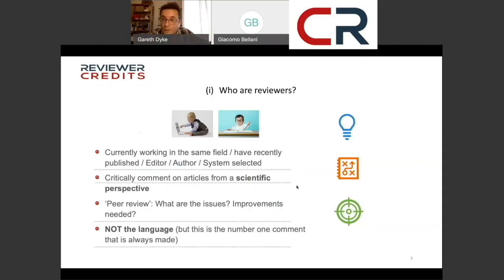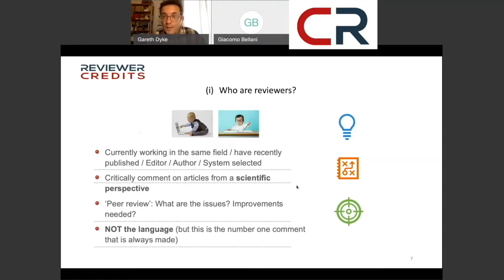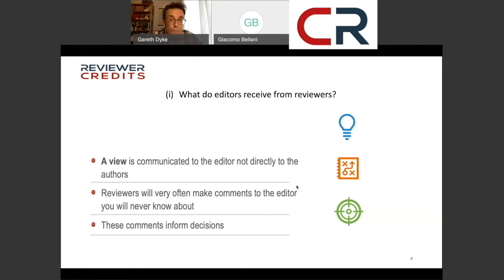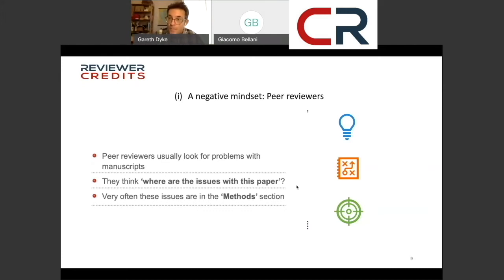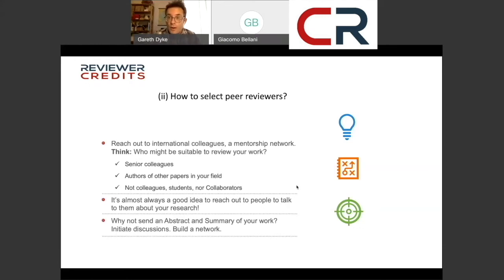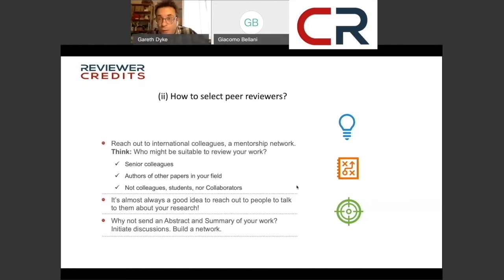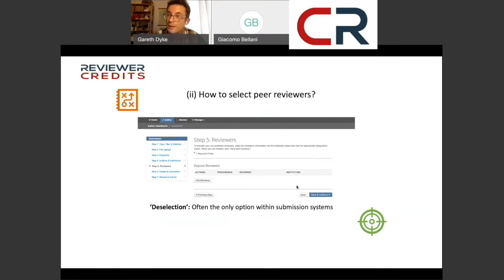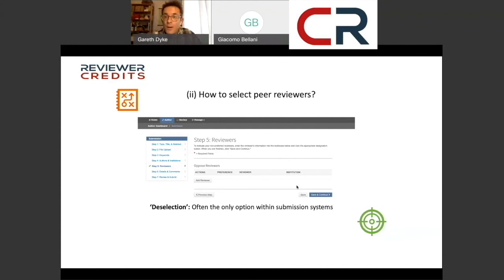Who are peer reviewers and how to select them as an author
Peer reviewers are colleagues working in the same field, editors, authors or they are selected by a peer review search engine within the platforms for online submission and manuscript tracking. They are asked for critically comment on manuscript from a scientific perspective and not from a language point of view.

In this short clip, Gareth Dyke considers the manuscript from both the reviewer's and above all the author's perspectives, revealing actions that can encourage positive feedback during the evaluation process. The author can water proof his/her work, showing it to colleagues, supervisors, mentors, getting it checked before submission, so building a mentorship network, reaching out to international colleagues, talking to them about his/her research and thinking who might be suitable to act as a reviewer for one of his/her papers: Journals may ask the author to suggest people may be appropriate to review his/her article. The author has some power, some ability as submitting author to control the process.

This is an excerpt from the webinar entitled "Learning peer-review as a transferable skill for young researchers", presented by Gareth Dyke (Department of Evolutionary Zoology and Human Biology, University of Debrecen, Hungary) and hosted by ReviewerCredits on October 22nd, 2020.

About ReviewerCredits:
ReviewerCredits is a startup company, accredited to the University of Milan Bicocca, launched in 2017. It is an independent platform dedicated to scientists, journals and publishers addressing the peer review process. It certifies, measures and rewards the activity of scientists as peer reviewers.
ReviewerCredits.com guarantees auditors to obtain a solid certification of peer review activity and conference/webinar talks as well as virtual credits that can be spent on the platform. In parallel, it allows journals/publishers to find the reviewers to whom they can entrust the scientific article review process.